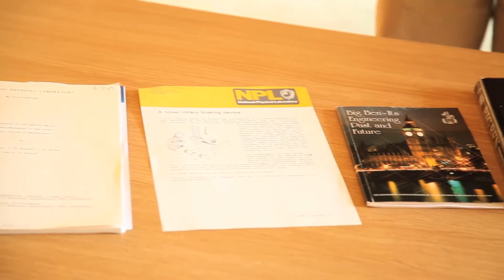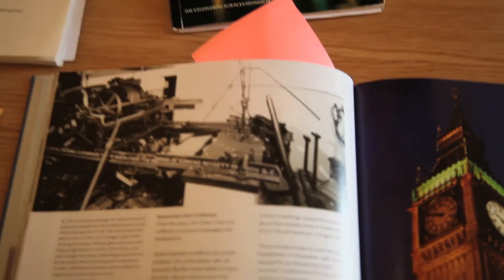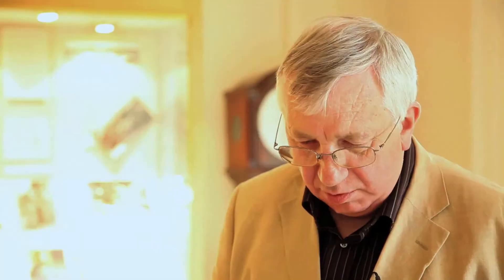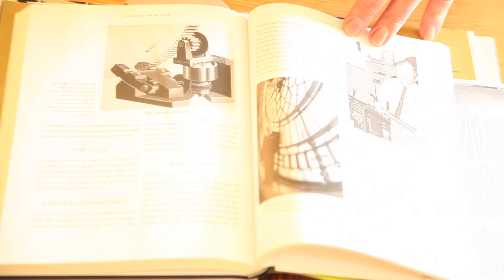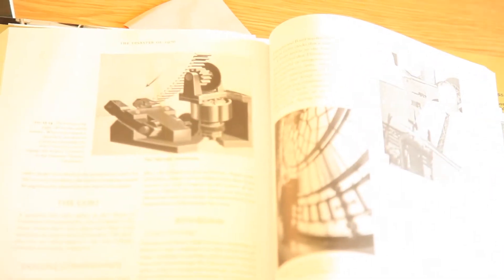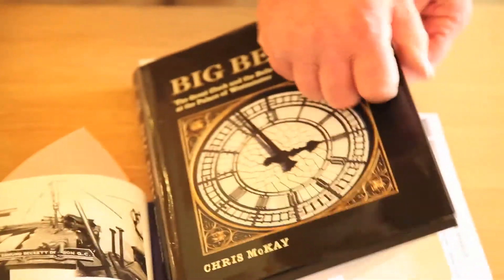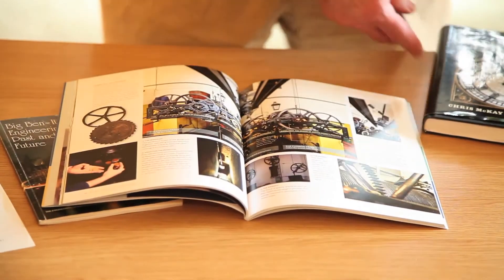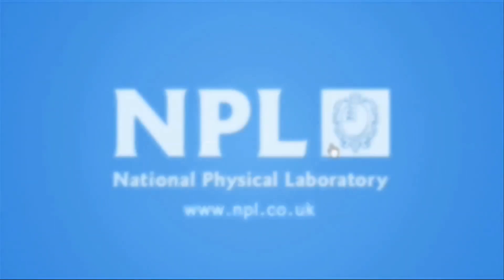How NPL helped to fix the Big Ben clock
With Malcolm Loveday